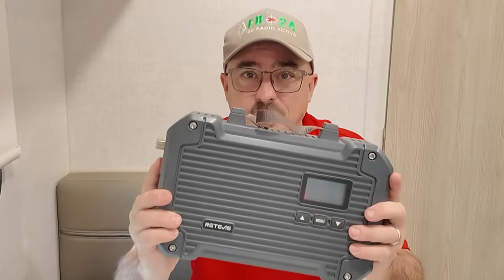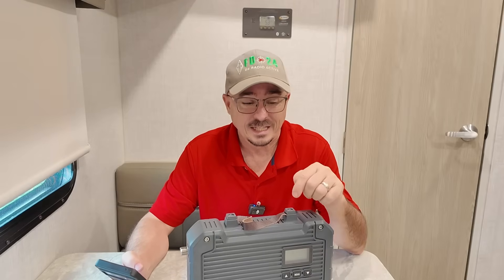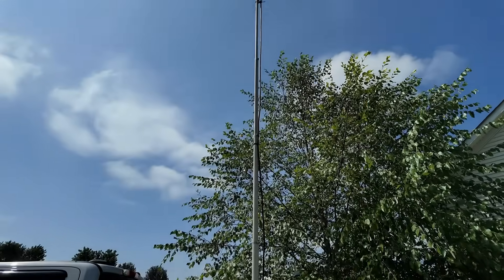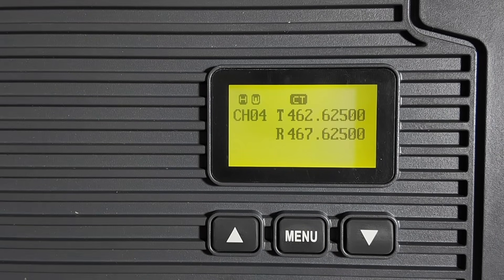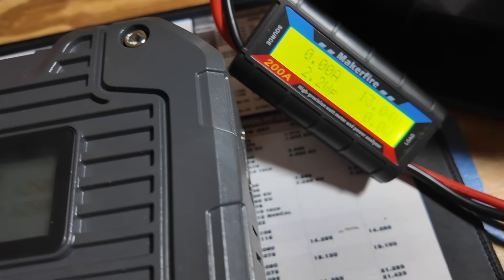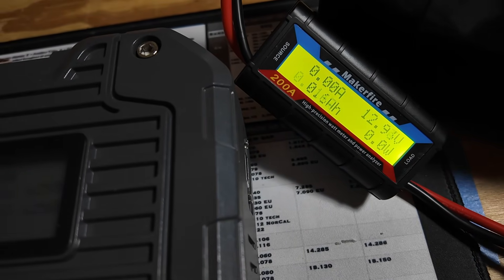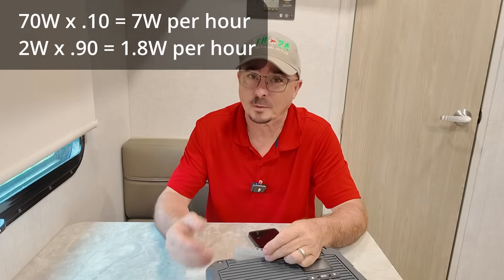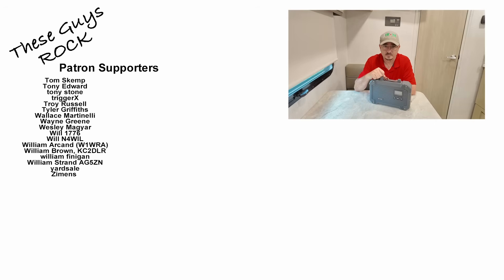Stay Connected Off Grid with the Retevis RT97L Repeater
In this video, we review the Retevis RT97L GMRS repeater and how it might be used where cell phone service is spotty at best. Whether you're prepping for emergencies, planning backwoods adventures, or just want a reliable communication system without a ham radio license, the RT97L is a serious contender.
We cover:
✅ The RT97L Repeater
✅ Retevis MA09 Antenna
✅ RG213 Coax
✅ Antenna Test
✅ Why this repeater is perfect for families, preppers, and off-grid users
The RT97L is 100% FCC-approved for GMRS and requires only a simple GMRS license — no ham radio license needed.

🎯 Ideal For:• Off-grid and rural communication• Overlanding, camping, and hunting trips• Emergency and disaster preparedness• Situations where cell networks can't be trusted.

📦 Retevis RT97L GMRS Repeater – Key Specs:• Higher power than previous models• Fully GMRS-compatible (462 MHz repeater channels)• Built-in high-isolation duplexer• 12V DC or AC power options• Compact, portable, and IP66-rated case• Lightweight: just under 8 lbs• Plug-and-play with included programming.

👉 The Retevis RT97L offers true off-grid communication for users who want reliable, legal radio coverage without the complexity of ham radio. Perfect for families, emergency groups, or anyone looking to extend their GMRS range.